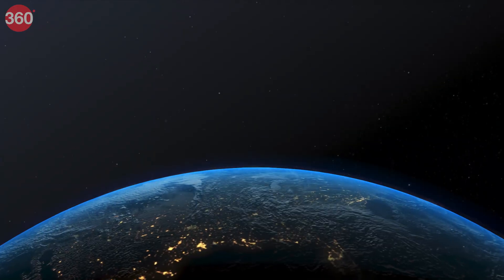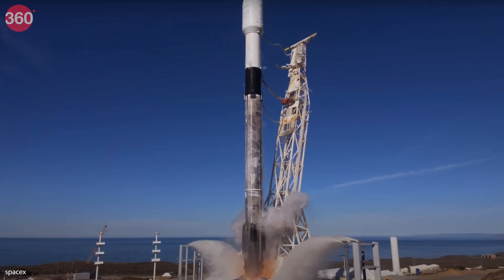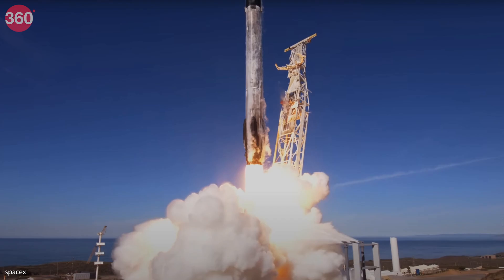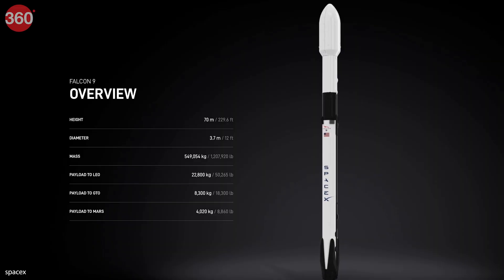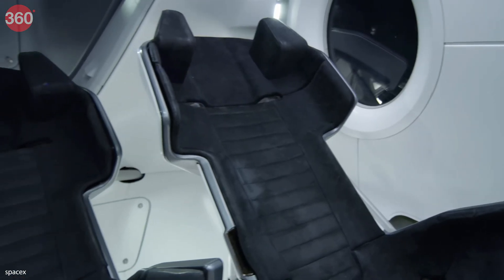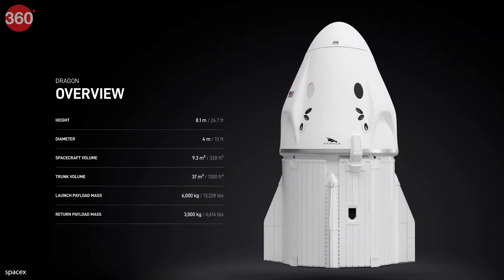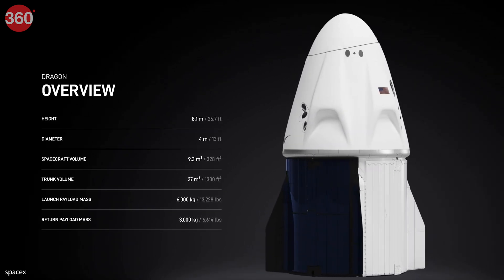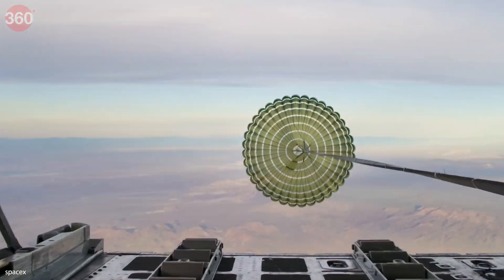Sunita Williams & Butch Wilmore RETURNING! Falcon 9 & Dragon Capsule EXPLAINED!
Astronauts Sunita Williams and Butch Wilmore are finally set to return to Earth on Tuesday evening after being stuck on the International Space Station. Both the astronauts will be transported back with another American astronaut and a Russian cosmonaut in the SpaceX Crew Dragon craft, which arrived at the International Space Station on Sunday.